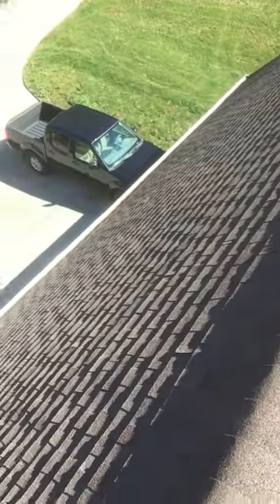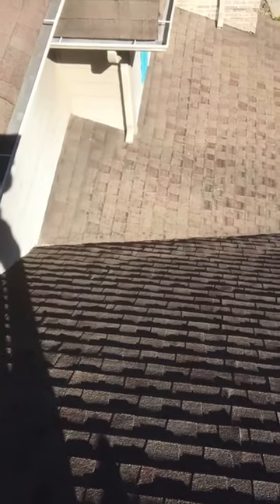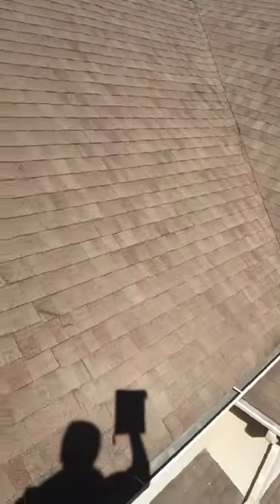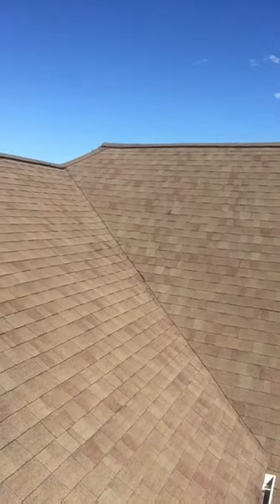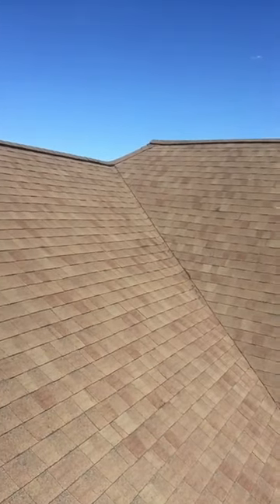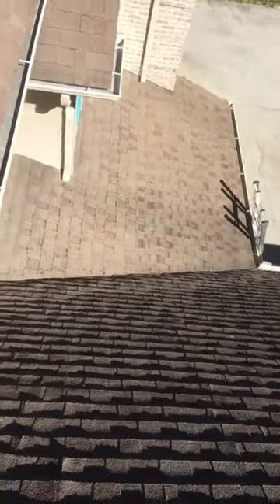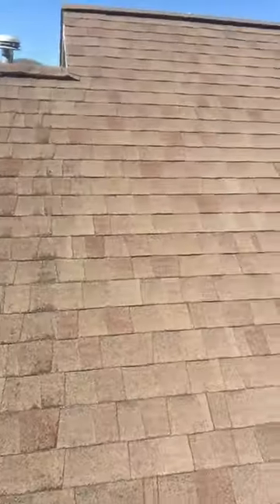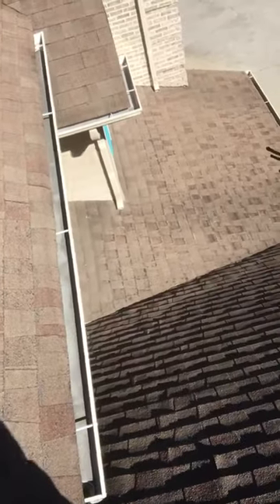Exposed Fiberglass and Nail Pops - Roof Inspection for an Old Shingle Roof